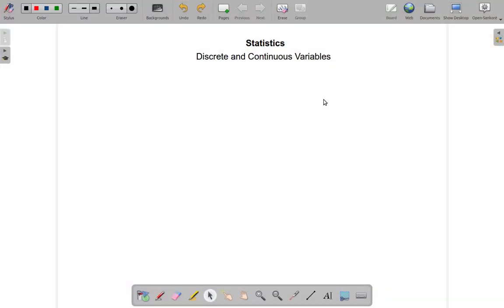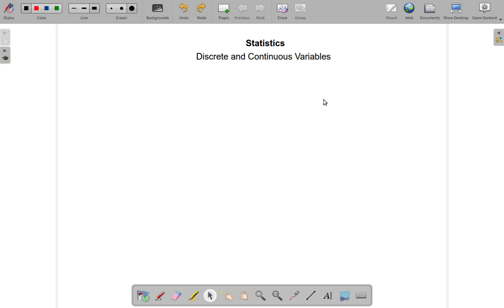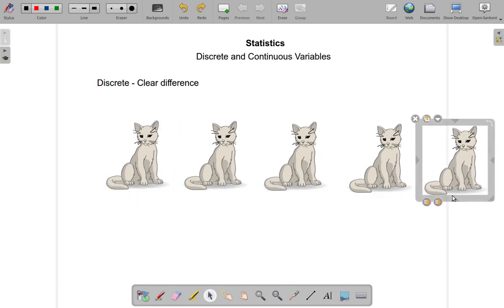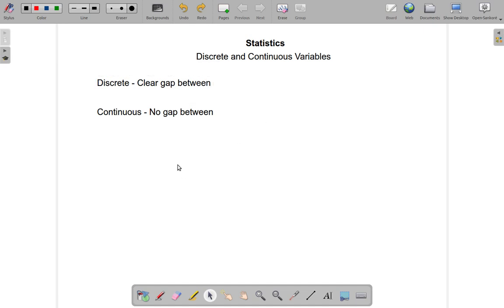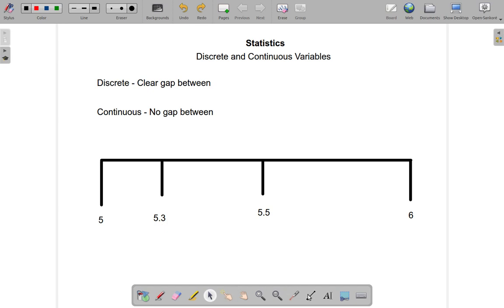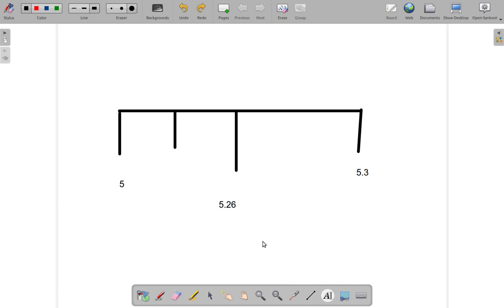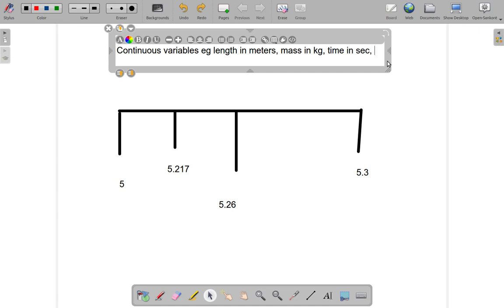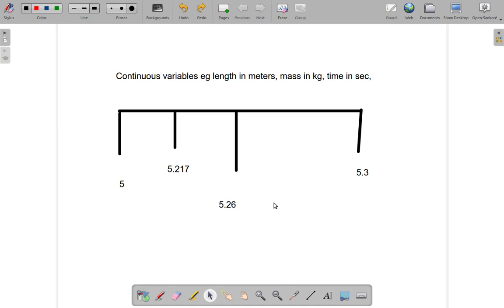Discrete and Continuous Data